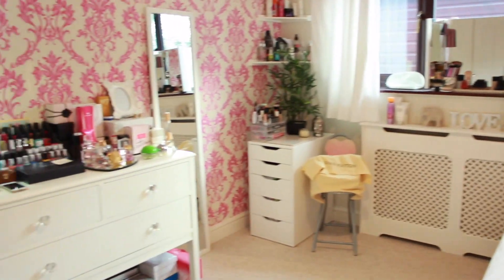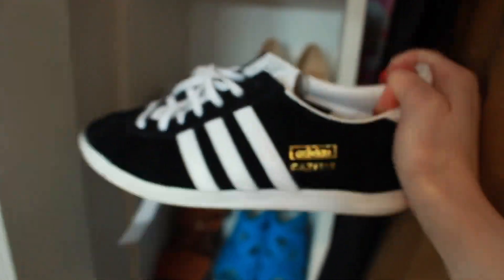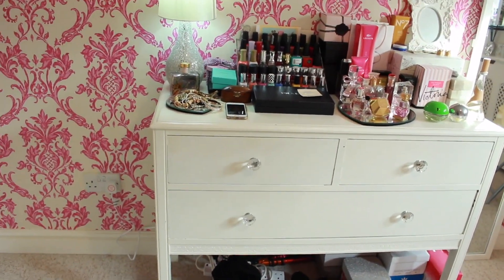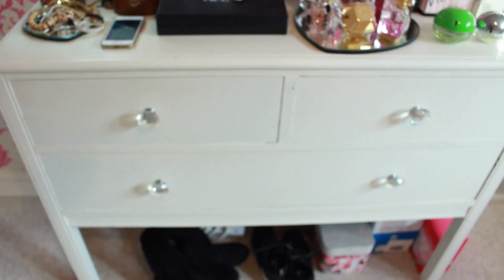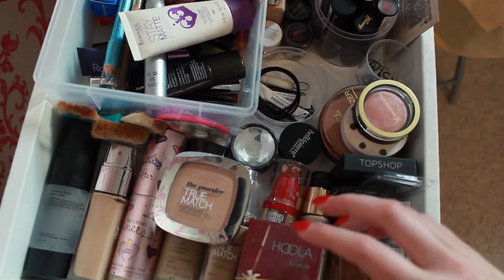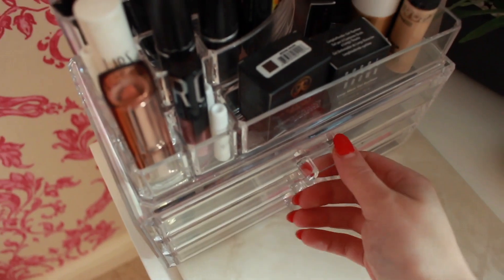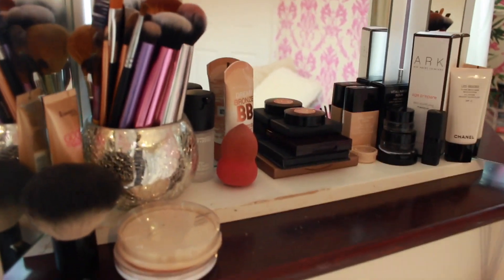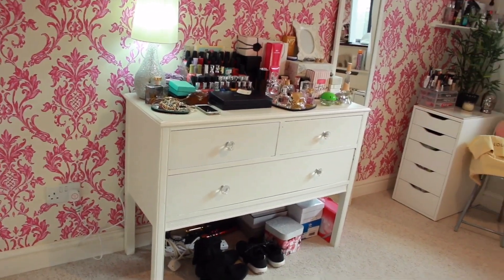ROOM TOUR VLOG 2016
Hi everyone! I've managed to film an updated room tour! Sorry it's a bit shaky but i'm not used to vlogs haha!
INFO:
Fluffy blanket - Very.co.uk
Damask Wallpaper - ebay (can't find it)
Le Coq Sportif trainers
Knee High boots